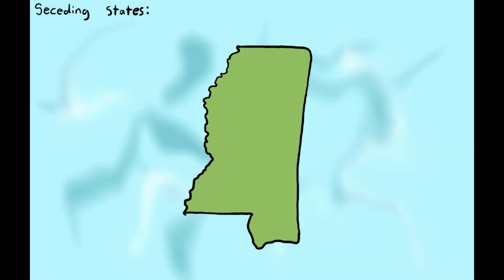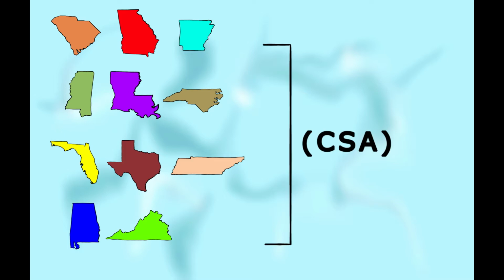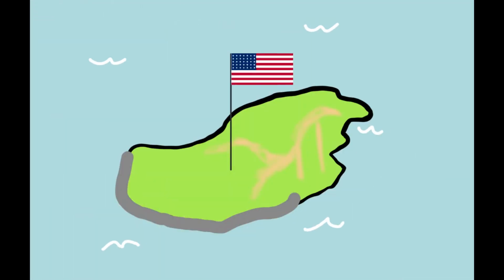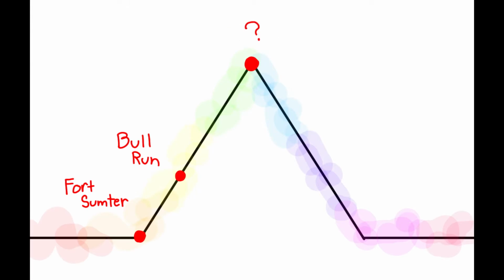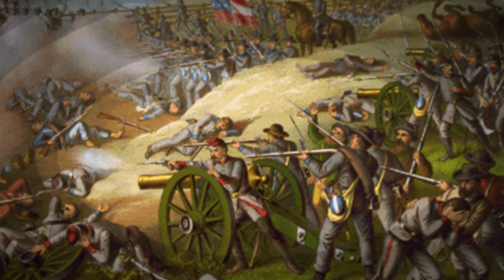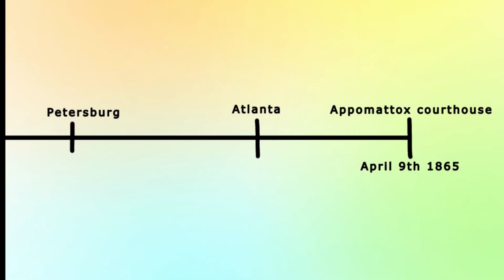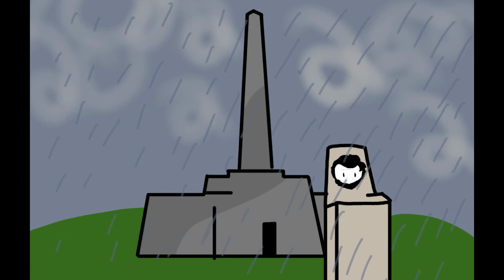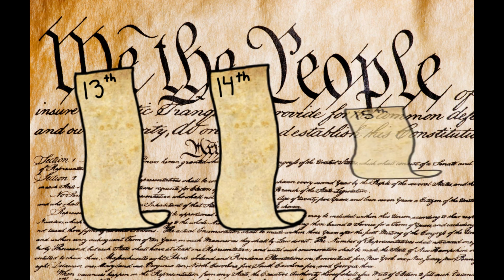The Civil War | A.P. U. S. History Final Exam Project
Script:
The Civil War was a series of battles that were fought due to the rising tensions between the North and the South. The war waged following the election of Abraham Lincoln in 1860, though the tide of the war was fought from 1861 to 1865. Over the course of about 7 months, the states South Carolina, Mississippi, Florida, Alabama, Georgia, Louisiana, Texas, Virginia, Arkansas, North Carolina, and Tennessee all Seceded from the Union in that order. These states formed the Confederate States of America.

While Abraham Lincoln was against the expansion of Slavery into new territories, his first inaugural address stated that he didn’t want to interfere with slavery where it had already existed. This reflects upon Lincoln’s early goals of the civil war, which was to simply preserve and protect the Union. This will eventually change as certain events progress, but this doesn’t come until later.

The first shots of the civil war were fired at Fort Sumter, a confederate victory by General P.G.T Beauregard. Following this was the Battle of first Bull Run, a failed attempt by the Union to take the capital of Virginia. These were 2 big losses for the Union, however, the Union would soon see their first victories. Following these defeats comes the biggest turning point in the civil war, but also quite possibly the deadliest. September 17, 1862, the bloodiest day in the civil war with an estimated 23,000 total casualties. This was the battle of Antietam, the turning point in the civil war.

At this point, Lincoln had been itching to issue the Emancipation Proclamation. The problem was, he didn’t have a real win at this point, and therefore didn’t want to look desperate by ordering the emancipation while he was losing. Even though the results of Antietam were a bit controversial, Lincoln finally found his window of opportunity to issue the proclamation. Before Antietam, the Union’s purpose in the civil war was to preserve the union. The purpose of the Union after Antietam, due to the Emancipation Proclamation, is now to Abolish Slavery. Under the Emancipation Proclamation, slaves in the Southern States were freed, while slaves in the Northern states were not. There are 2 main reasons why Lincoln does this. Number 1: Lincoln believed in gradual emancipation, meaning that he didn’t think it would be a good idea to free the slaves all at once. Number 2: He also only freed the slaves in the south as a tactical advantage. Naval blockades were not proving to be successful, but if he can destroy the Southern economy by freeing slaves which the South relies on, then he can force them back into the Union.

Following several more Union victories, specifically those conducted under General Grant, is Lincoln’s reelection in 1864. We can easily see the change in the Union’s attitude and purpose of the Union in Lincoln’s 2nd inaugural address. This is drastically different from his first inaugural address, because now, Lincoln wants to basically destroy the South and rebuild it in republican image. Again, this reflects on the changes the Emancipation Proclamation caused for the purpose of the Union.

The civil war ended on April 9th 1865, following Lee’s surrender at Appomattox Courthouse. Unfortunately, 5 days later on April 14th, President Lincoln would be assassinated by John Wilkes Booth while watching a play. The biggest effects from the civil war however were three Amendments that worked to grant equal protection under the constitution. These were the 13th, the 14th, and the 15th amendments. The 13th amendment put an end to slavery, the 14th amendment granted equal protection under the law regardless of race, and the 15th amendment granted African American men the right to vote. The historical, unforgettable events of the civil war will have forever changed the attitude of the united states regarding slavery, and gave America a push towards a brighter future.